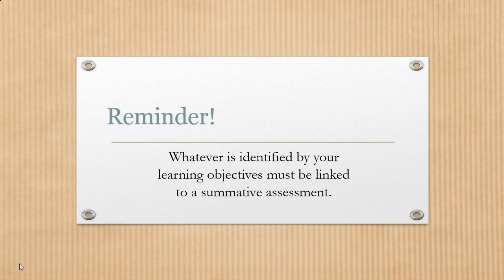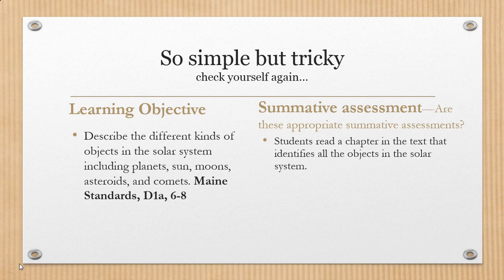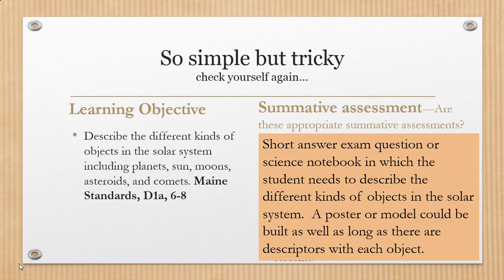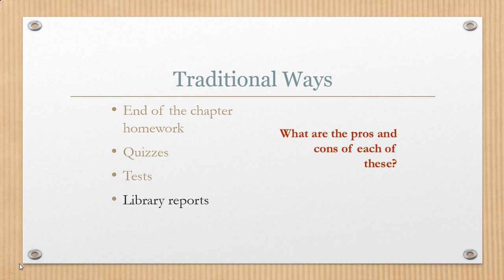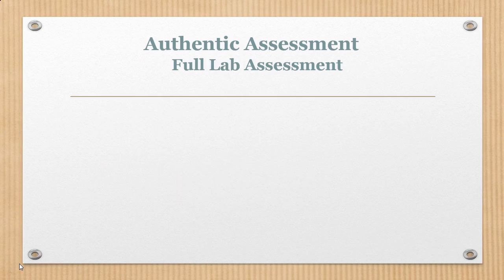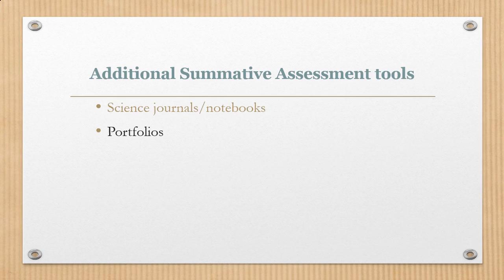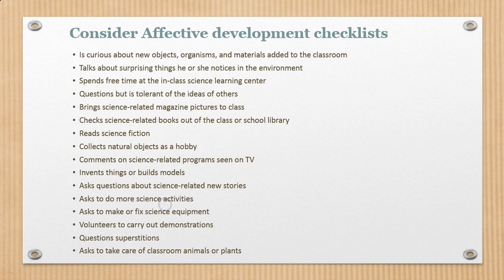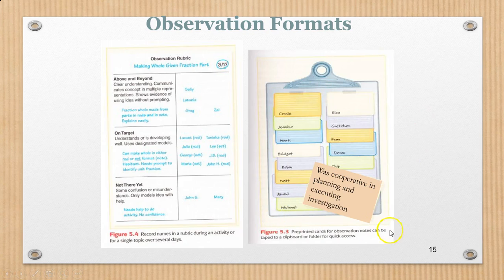Video 3 Assessment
Video #3 on Summative Assessment